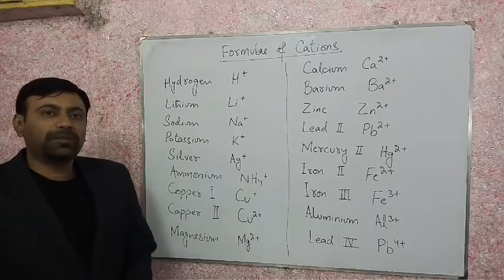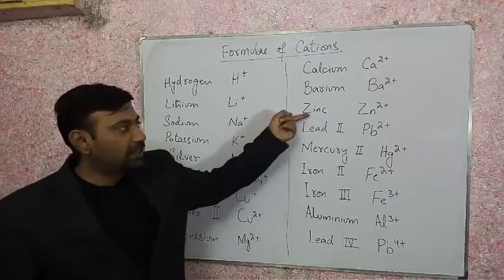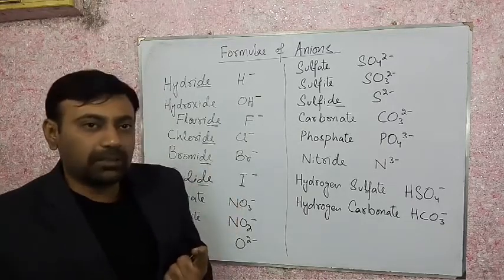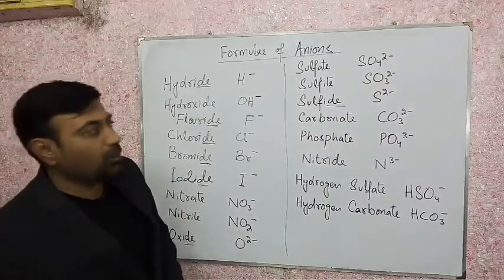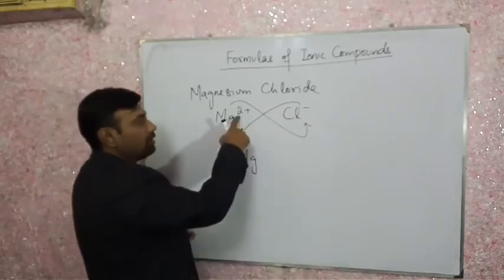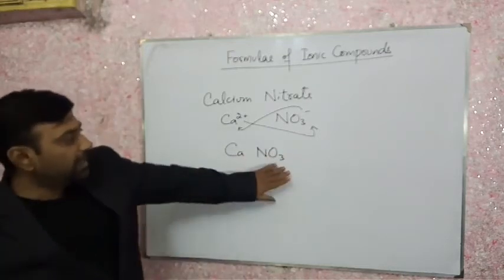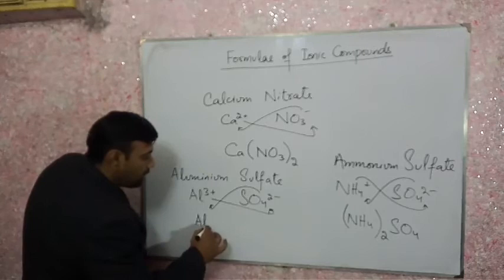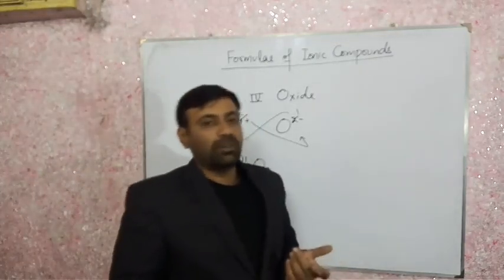FORMULAE OF IONIC COMPOUNDS (O AND A LEVEL)